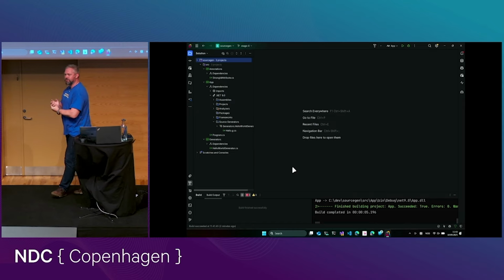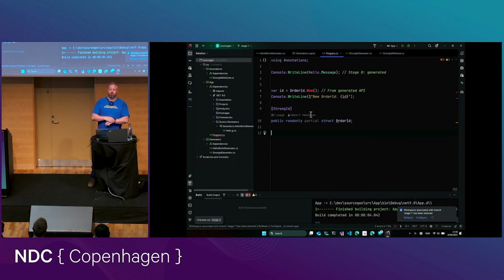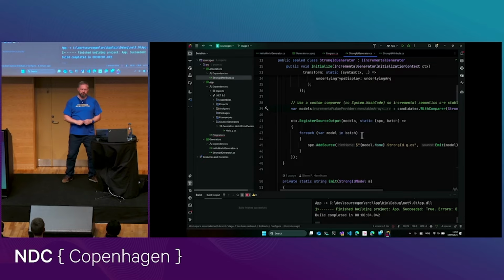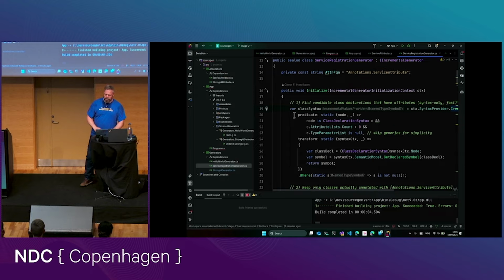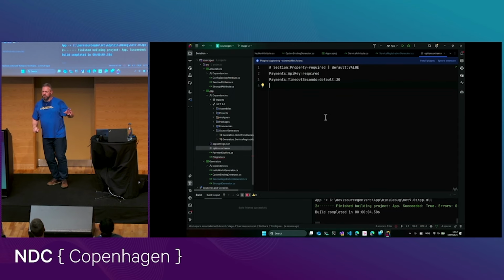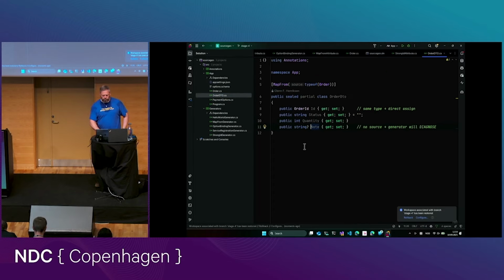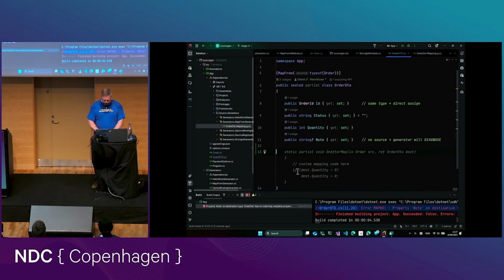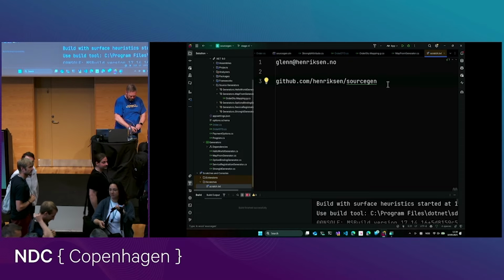Code that writes code - .NET Source generators - Glenn F. Henriksen - NDC Copenhagen 2025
Tired of writing repetitive boilerplate code? Enter .NET Source Generators - your key to automating code generation at compile time. In this session, we'll explore and demystify this powerful feature that lets you inspect your codebase and generate new C# source files during compilation.

You'll learn how to create source generators from the ground up, including working with the Roslyn compiler API to analyze syntax trees, semantic models, and symbols. Don't worry, it's actually easier than it sounds! We'll explore practical techniques for traversing your codebase, filtering syntax nodes, and generating precise, context-aware code that integrates seamlessly with your existing projects.

Through hands-on examples, we'll implement source generators that solve real-world problems. We'll cover examples like creating strongly typed entity IDs to prevent primitive obsession, generating boilerplate code, auto-implementing interfaces, building compile-time helpers and more.

This session is designed for intermediate to advanced .NET developers, team leads and architects looking to improve code maintainability, as well as anyone interested in meta-programming and code generation.

After this session, attendees will gain a thorough understanding of source generator architecture and lifecycle, along with practical knowledge of working with the Roslyn API for code analysis. They'll learn essential techniques for debugging and testing source generators, good practices for implementing them in production projects, and acquire a toolkit of ready-to-use patterns for some common source generation scenarios.